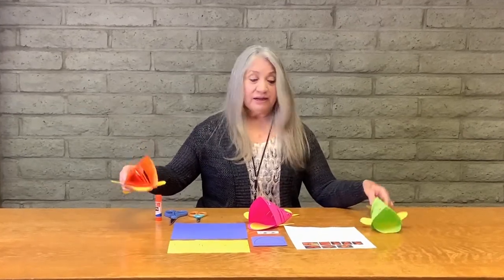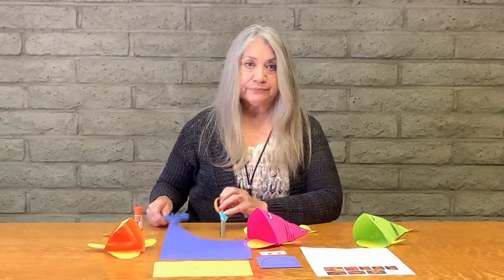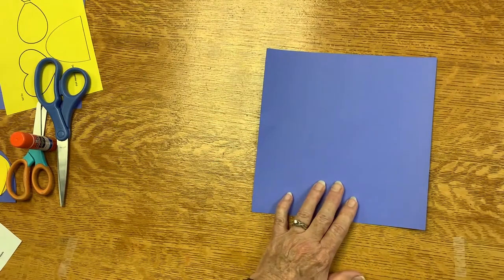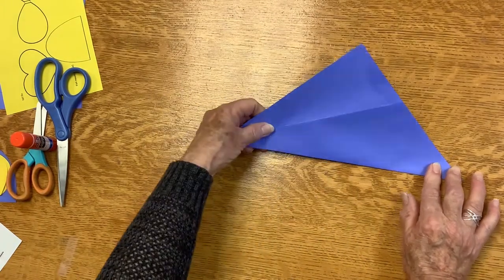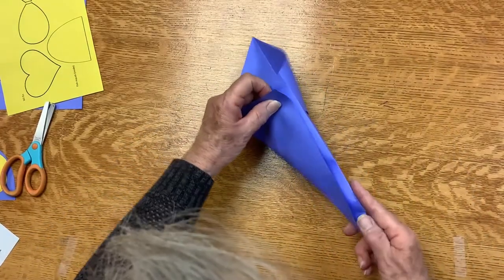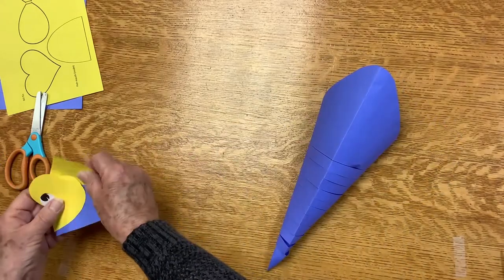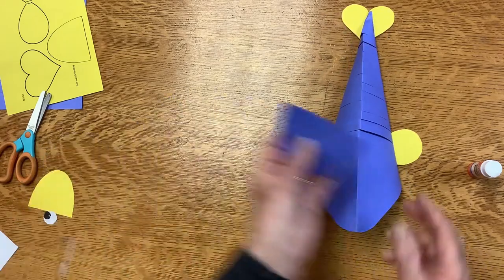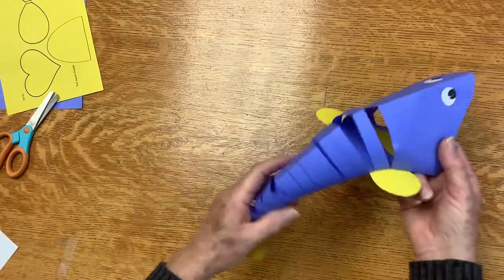Grab and Go: 3D Fish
Our Grab n Go craft kits are back! Children may pick up a fun craft kit at the library each month to assemble at home. In May, our craft is 3D fish!  Crafts are first come, first serve beginning May 2, 2022.  Available while supplies last.  For ages 5-11.